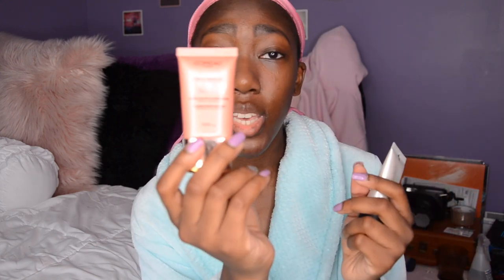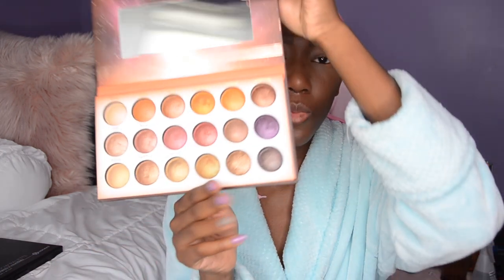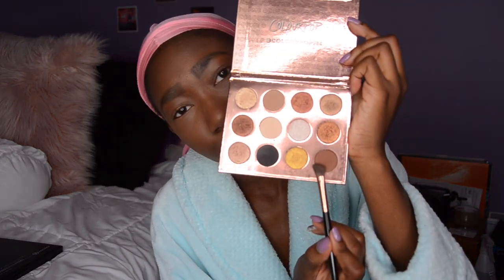GRWM to hangout with friends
Hey luvs! In this video, I get ready to go into Philly and hangout with my girls Jaz & Louisa. This is also a mini tutorial on how I achieve my everyday dewy/glowy makeup look with just the right amount of shimmer!

List of products used:
NYX Tame & Frame brow pomade
MAC’s Skin Base Visage
Benefit’s Porefessional
MAC’s Strobe cream
L’Oreal’s True Match Lumi Liquid Glow Illuminator in ‘Rose Gold’
MAC’s Prep + Prime Fix+
L.A. Girl Pro Concealer in ‘Orange’
Colourpop’s No Filter concealer in Deep Dark 52, 56, & 58
Colourpop’s No Filter setting powder in Medium Deep
Laura Mercier’s translucent powder
Fenty Beauty’s Matchstix in ‘Rum’
Urban Decay’s Eyeshadow primer potion
Colourpop’s I Think I Love You palette
BH Cosmetics’ Royal Affair palette
BH Cosmetics’ Solar Flare palette
Urban Decay’s Naked 3 palette
Kat Von D’s Ultra Ink Liner
Mary Kay’s Lash Love mascara for bottom lashes
Natural lashes from Andrea
Kat Von D’s Go Big or Go Home mascara for top lashes
Fenty Beauty’s Killawatt in ‘Trophy Wife’
MAC’s Mineralize Skinfinish in ‘Gold Deposit

Marble transition from Youtube channel ‘Gabrielle Marie’